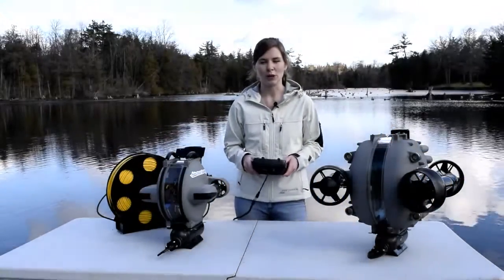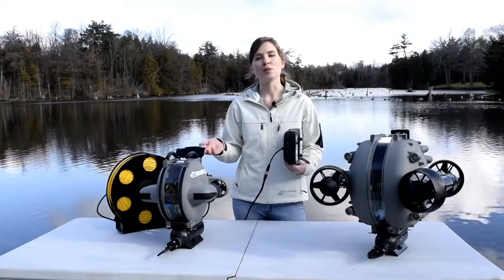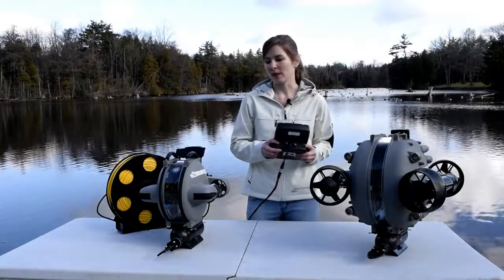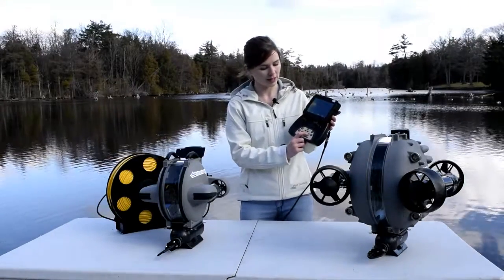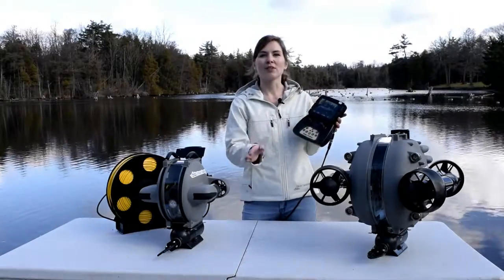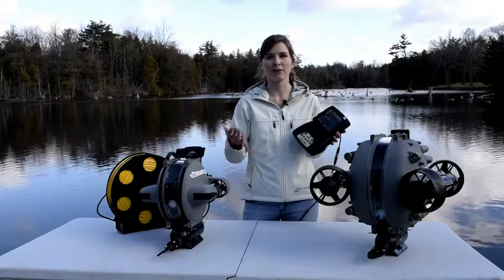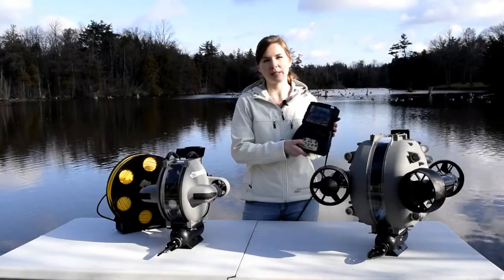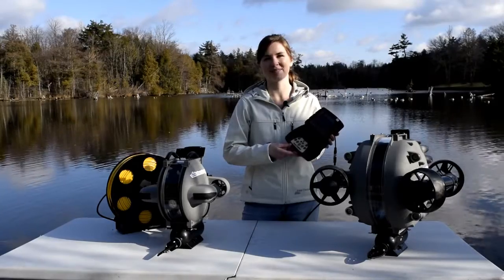Camera Functions on the DTG2 & DTX2 | Deep Trekker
A quick step-by-step guide to the camera functions of your DTG2 & DTX2. Both the DTG2 & DTX2 have an unprecedented field of view while providing the most maneuverable system. While performing inspections, easily pan your camera up and down to get a better view.

0:00 Intro
0:09 Camera Functions
1:16 Outro